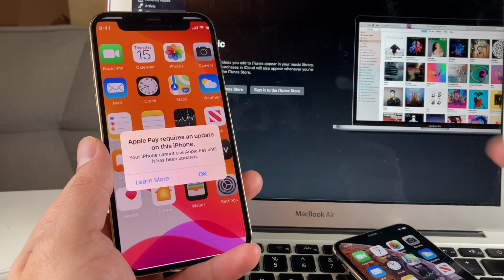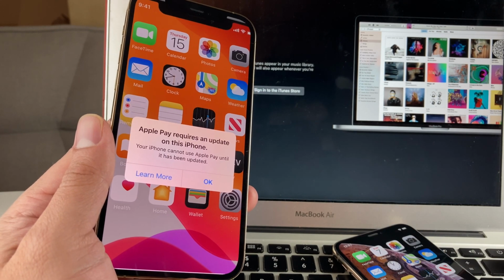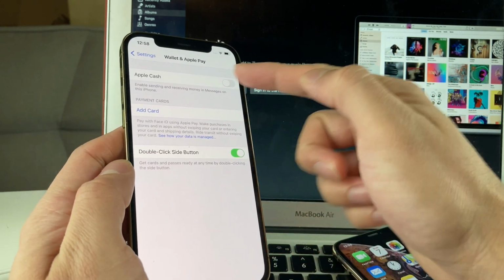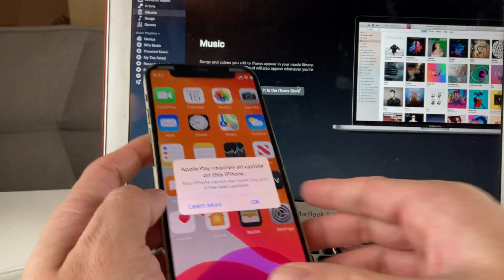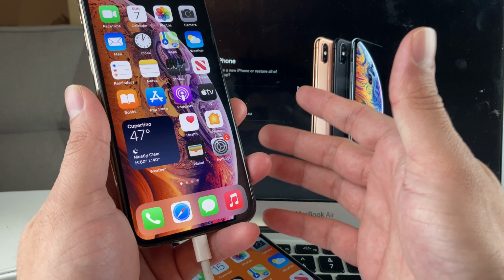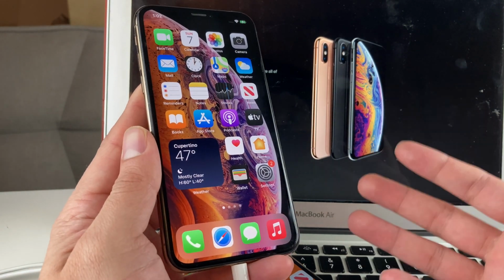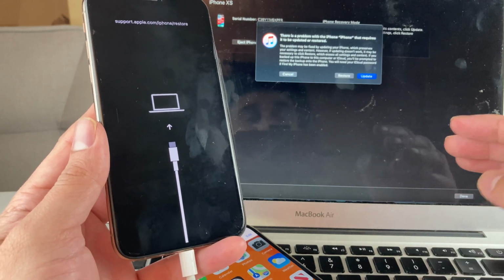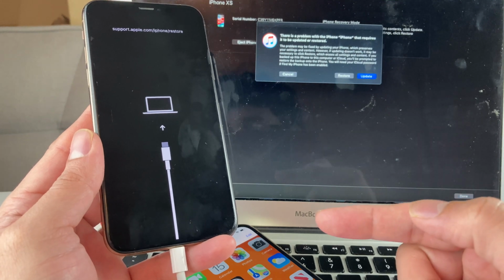Apple Pay Requires An Update on this iPhone Error Fix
In this video, we have a fix to "Apple Pay Requires An Update on this iPhone Error". The fix is a simple one but does require a computer. Apple pay requires an update can be an easy fix by following the steps we have show you in this video.